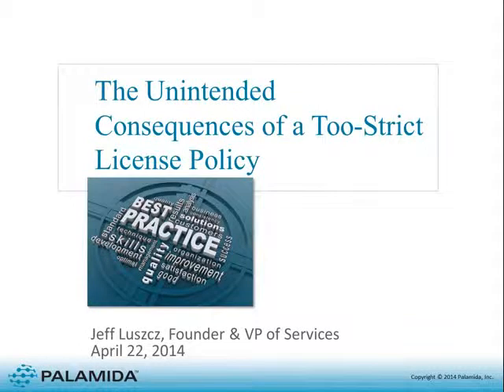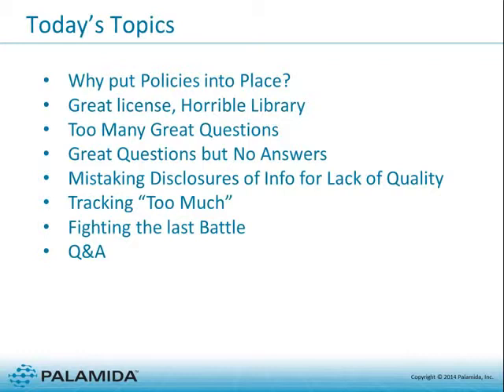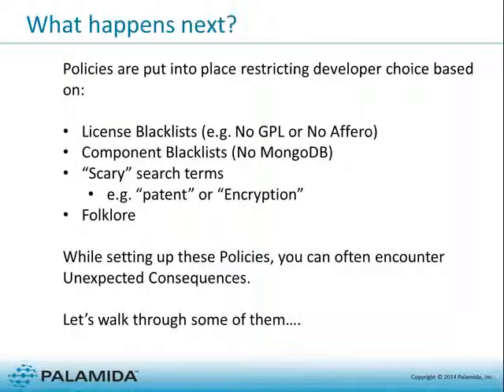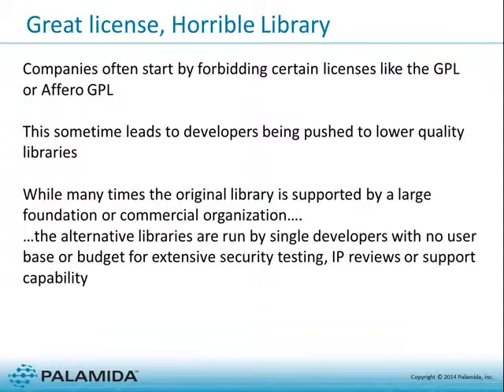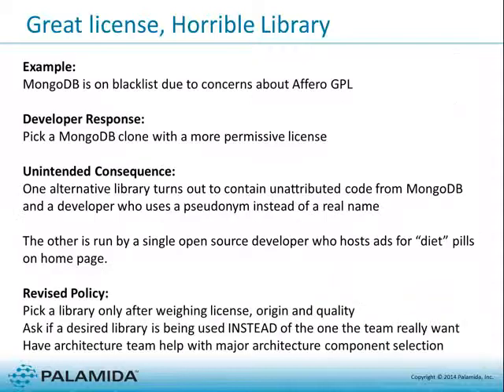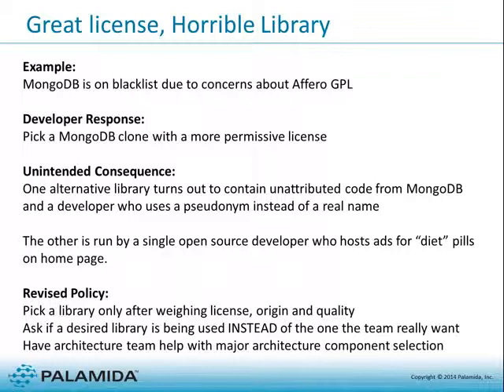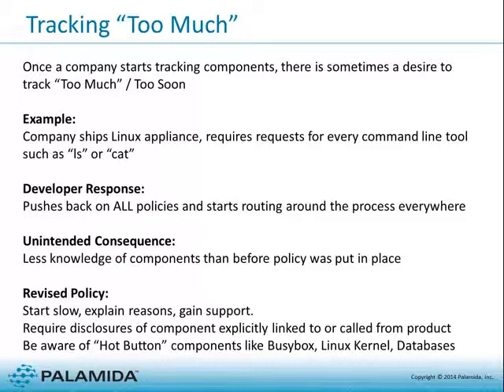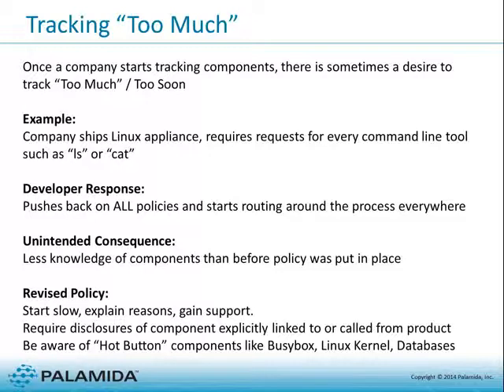The Unintended Consequences of a Too-Strict License Policy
The goal of this webinar is to help those tasked with setting an open source license policy to understand the tradeoffs involved and the consequences of a too-strict license policy.